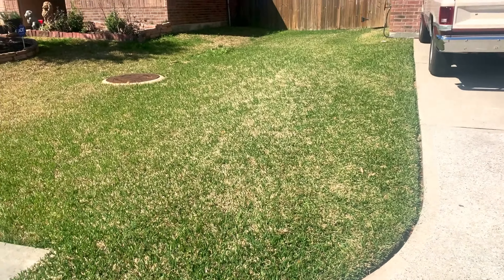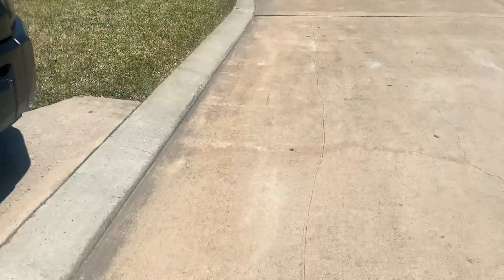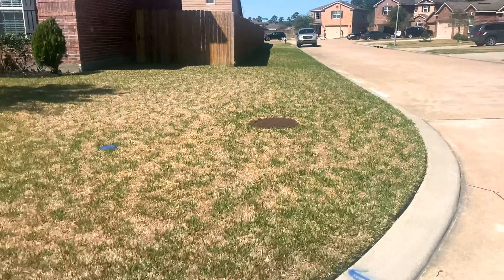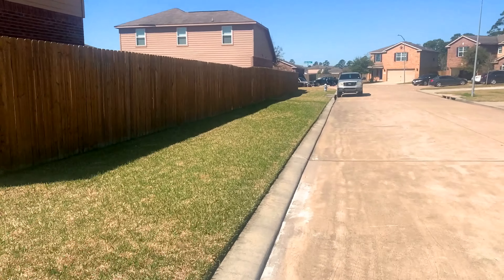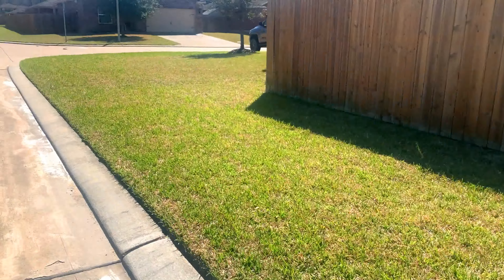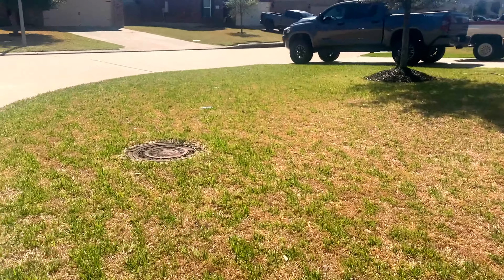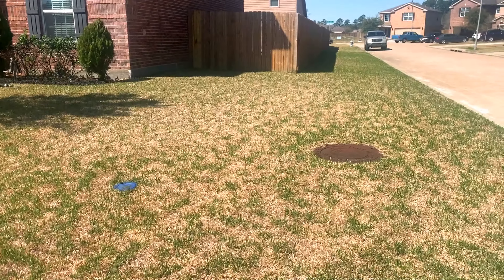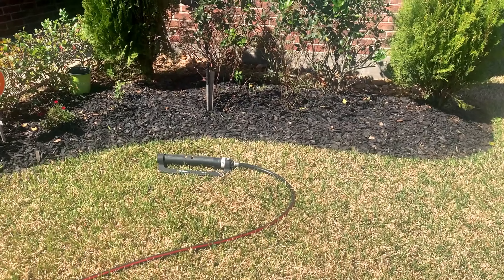Update to lawncare video... NO WEEDS YET!!!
So here is the 2week update (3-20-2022) to my lawncare video, weather been crazy here lately slowed growth

If anyone knows of a local sprinkler service company or individual put it in the comments